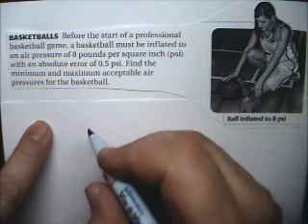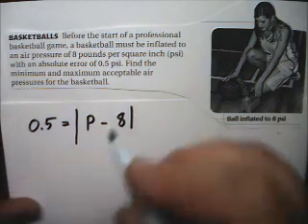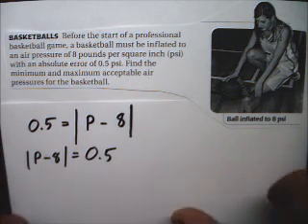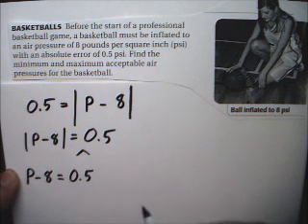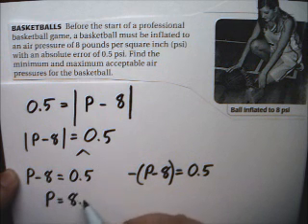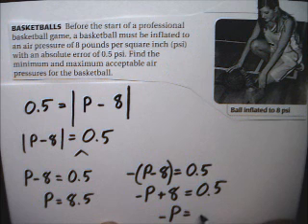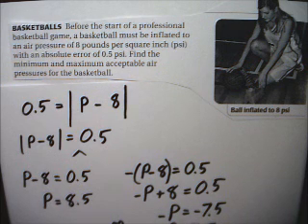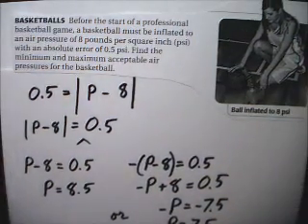Equation Story Problem 49 Absolute Error - Tutor Algebra